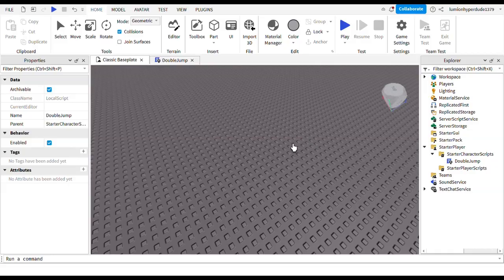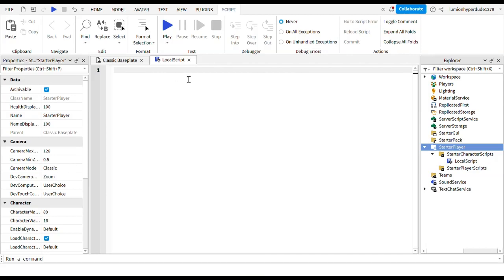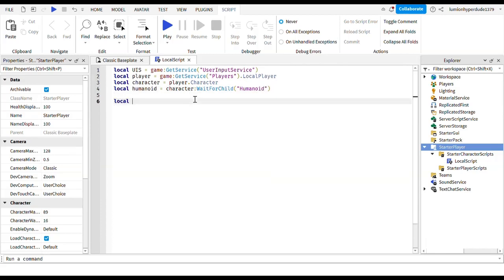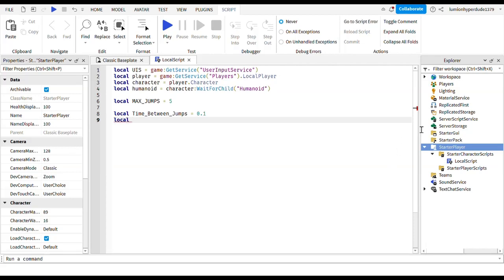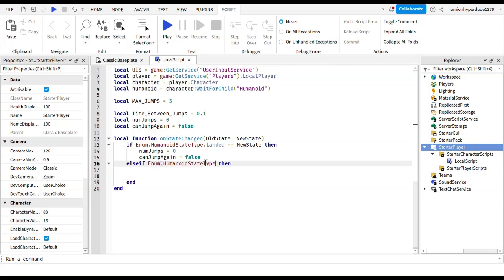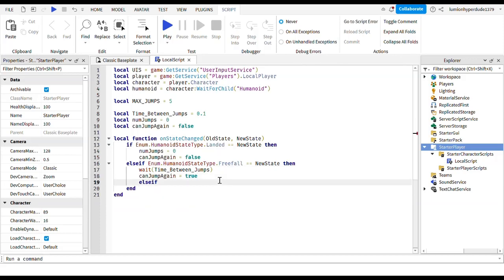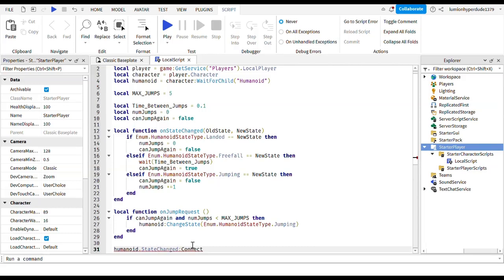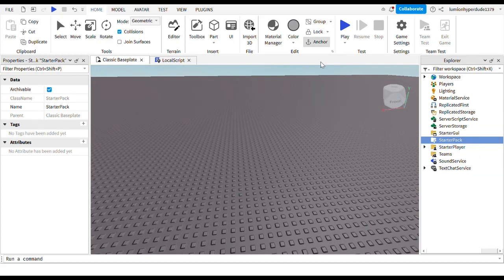How to make a Double Jump system in Roblox Studio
In this video I'm going to be teaching you how to make a double jump system. In the system your able to tweak how many double jumps you can do. BTW I learnt this from another youtuber so you should give them the credit, I forgot which video so I can't link it.